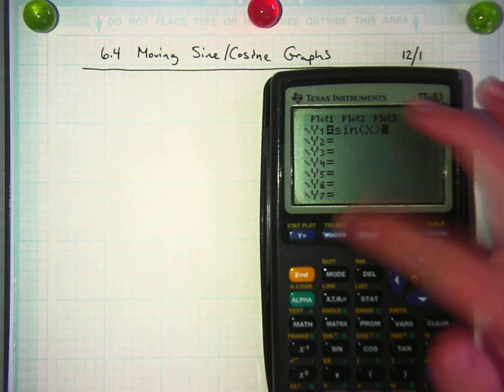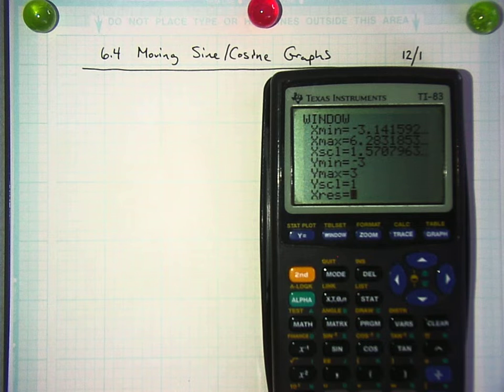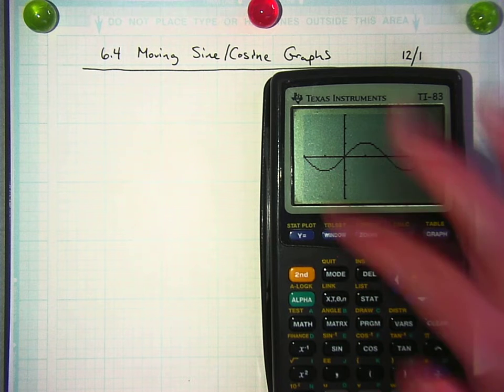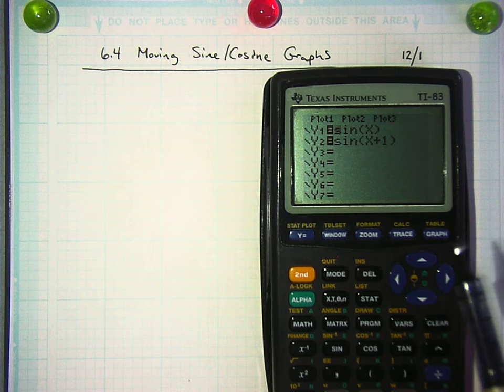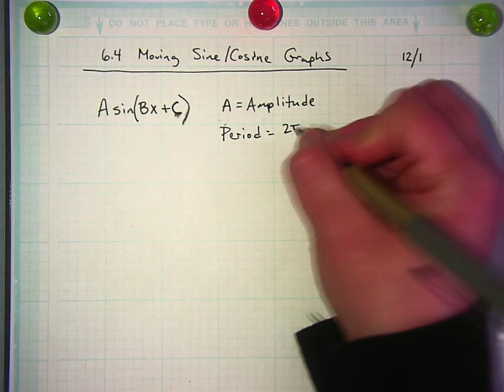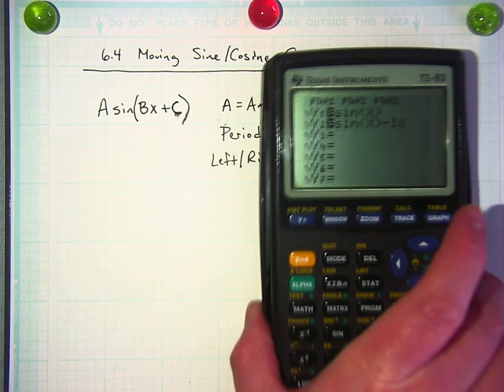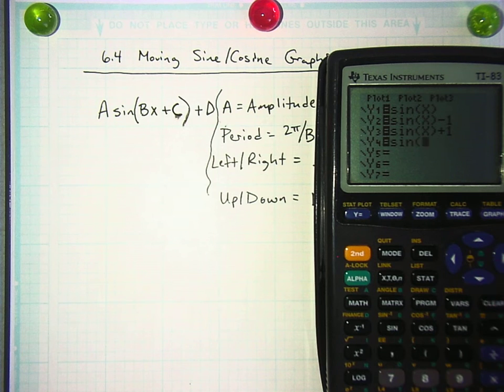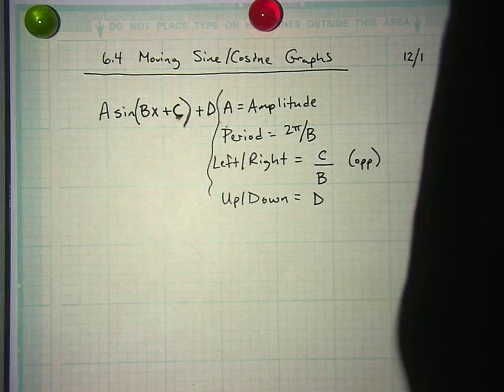12/1 Advanced Math (Part 1)